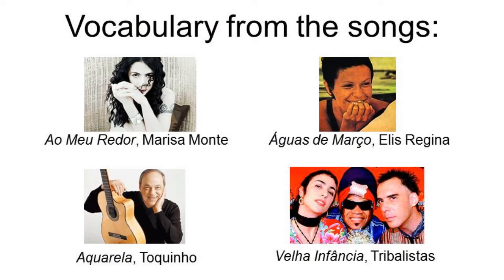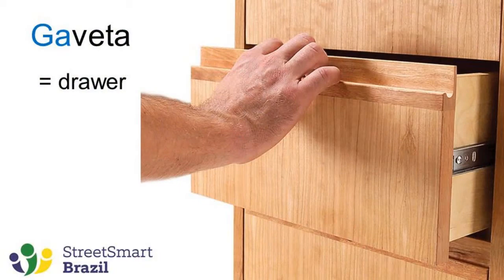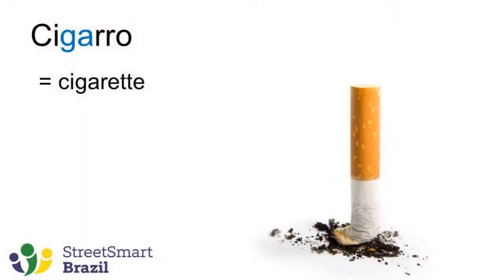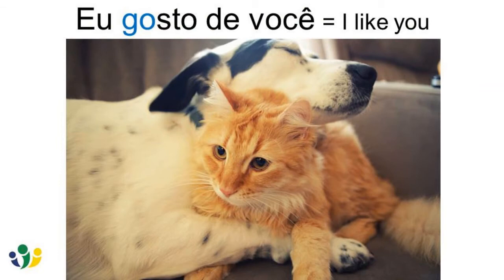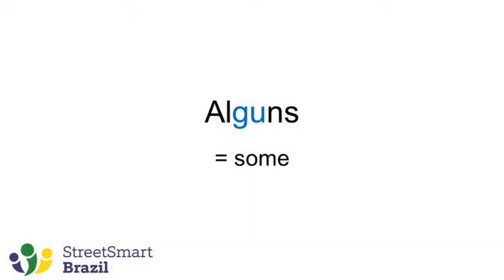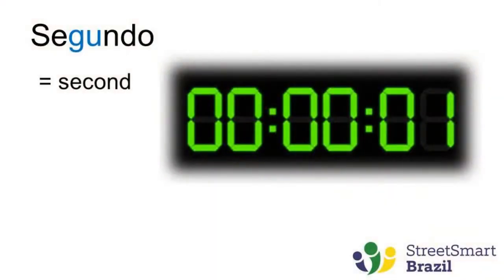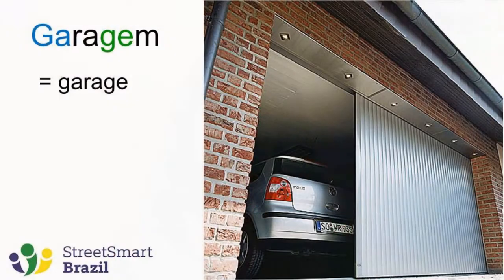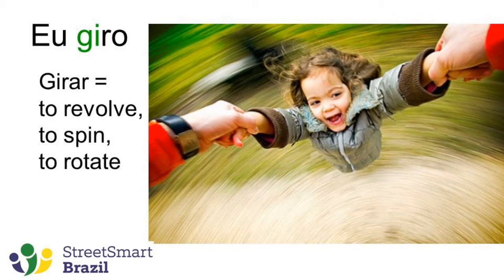Brazilian Portuguese Pronunciation: The Letter G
In this pronunciation lesson you will learn the pronunciation of the letter G in Portuguese.

This video lesson is a part of the Street Smart Brazil Portuguese Starter Kit. In this series we give you important pronunciation tips to improve your pronunciation whether you are just starting out with Portuguese or want to improve your language skills.

The examples I use in the lesson come from 4 Brazilian songs:

* Ao Meu Redor, by Marisa Monte
* Águas de Março, famous with Elis Regina
* Aquarela, by Toquinho
* Velha Infância, by Tribalistas

Be sure to visit the video on our website. There we have the links to the songs lyrics and videos, and a list of the words used in the lesson.

Street Smart Brazil conveniently offers Brazilian Portuguese language classes via webcam. Learn perfect Portuguese for all occasions. Complete programs available, from absolute beginner to totally fluent.